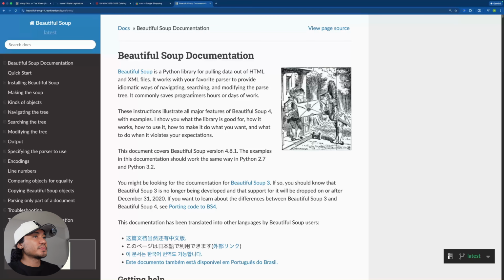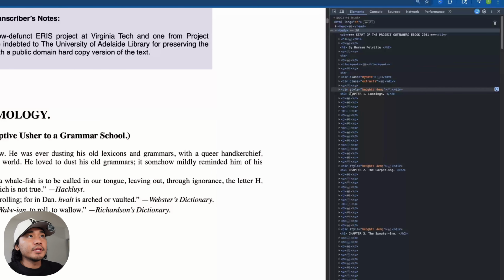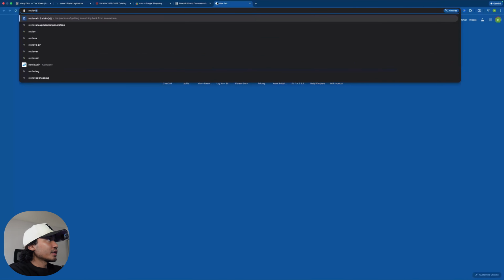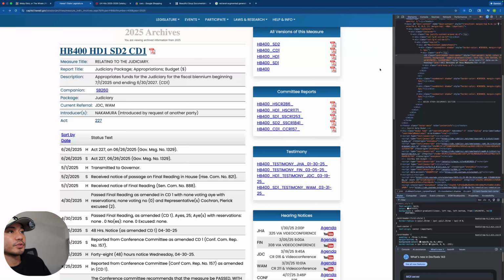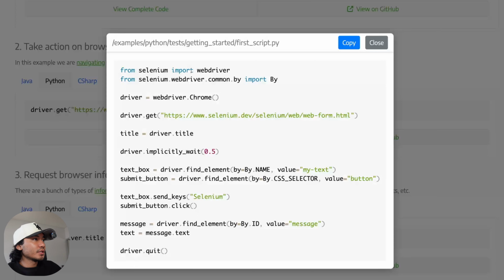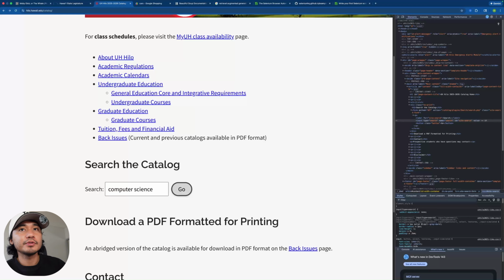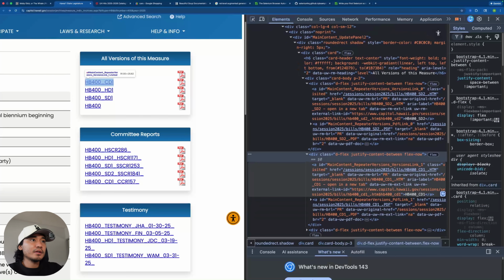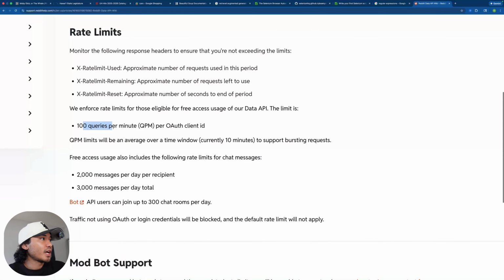Essential Skill for any AI Engineer Job in 2026 (Web Scraping Tutorial)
Learn Web Scraping from ZERO to HERO!

My student didn't know how to scrape data from websites, so I created this complete tutorial showing you EXACTLY how to extract data from any website - even those protected by Cloudflare!

Chapters:
0:00 - Introduction: Why Learn Web Scraping
2:20 - Basic Method: Beautiful Soup & Requests
4:11 - Parsing HTML Documents & Building a Chatbot
6:59 - Handling Complex Websites
8:17 - Bypassing Cloudflare Protection with Selenium
12:13 - Advanced Techniques: URL Parameters & Regular Expressions
15:05 - Best Practice: Use Official APIs When Available

🛠️ TOOLS & LIBRARIES COVERED:
✅ Beautiful Soup (BS4) - HTML parsing made easy
✅ Python Requests - Fetching web data
✅ Selenium WebDriver - Bypassing bot protection
✅ Regular Expressions - Pattern matching
✅ RAG Implementation basics

💡 WHAT YOU'LL LEARN:
- How to scrape data without an API
- Parse HTML documents like a pro
- Bypass Cloudflare and bot protection
- Build AI chatbots with scraped data
- Use Selenium for complex scraping
- Extract PDFs and structured data
- Identify URL patterns for automation
- Legal and ethical scraping practices

- Contextual Design Book
- Alex Hormozi Money Models Book
- Recorded with Sony ZVE-10
- Monitor Benq